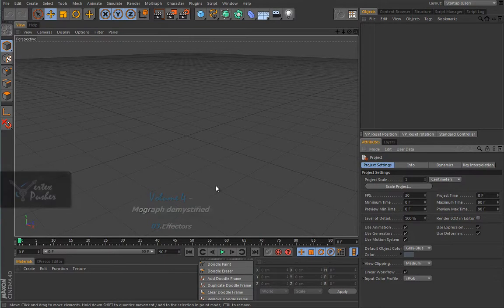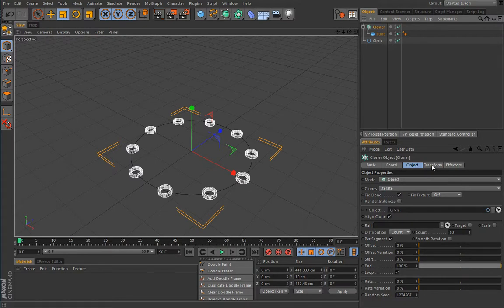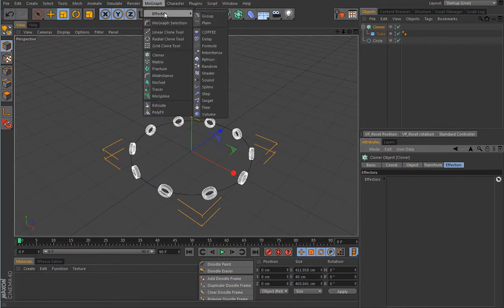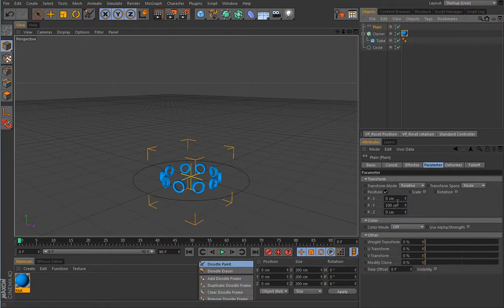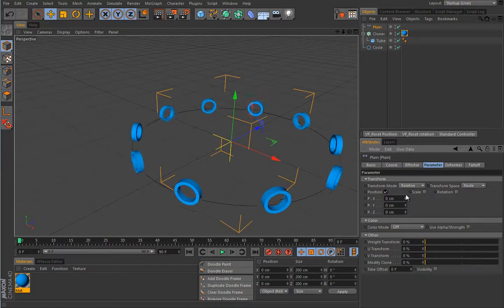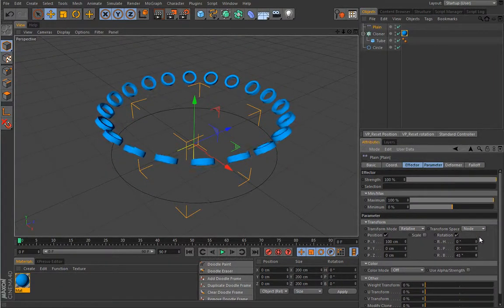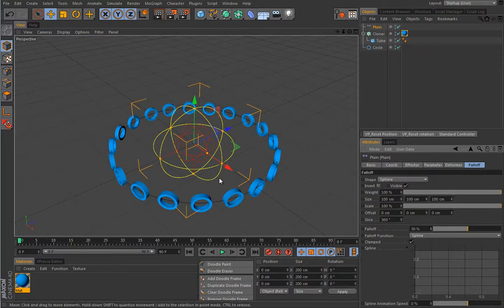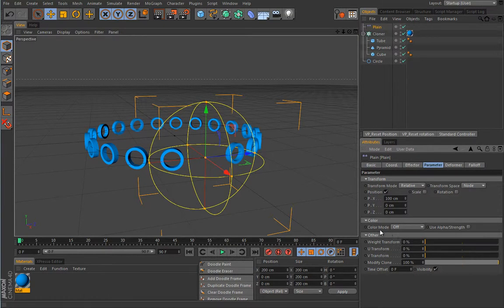Cinema 4D Mograph模組特效製作教學 - Effectors